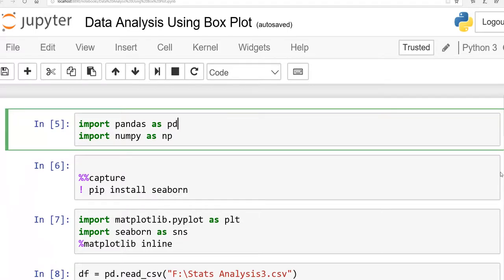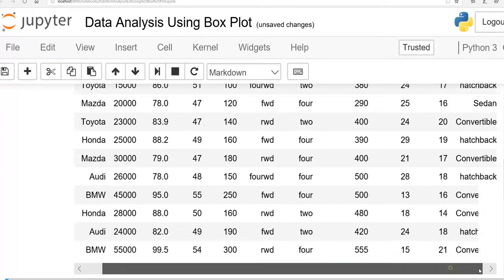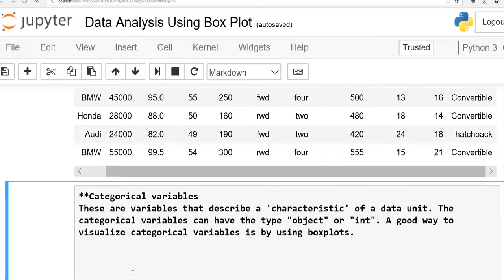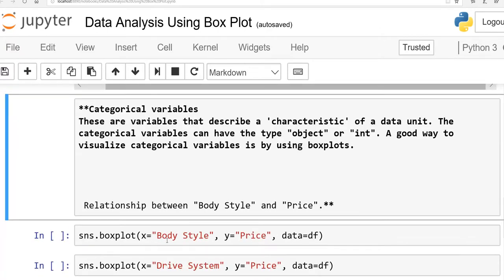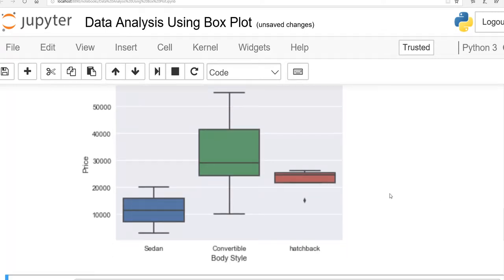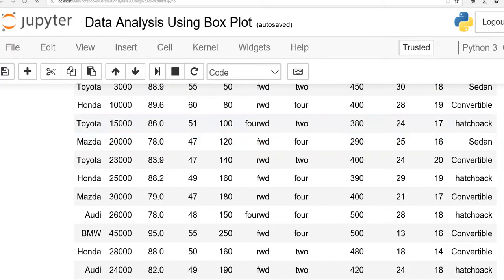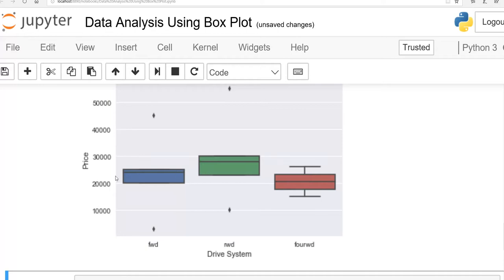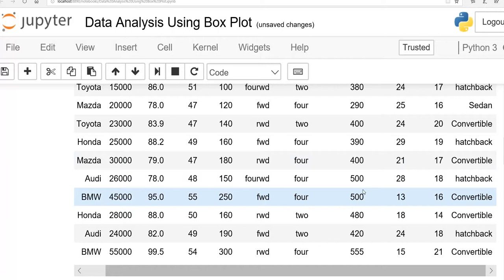Python Data Analysis Using Box Plot: English